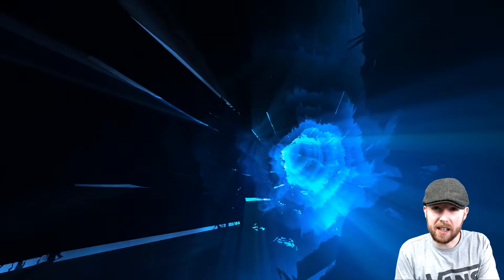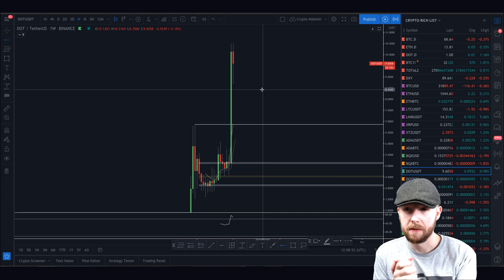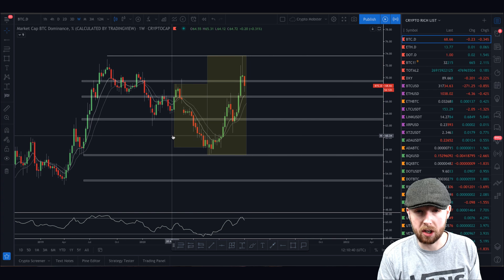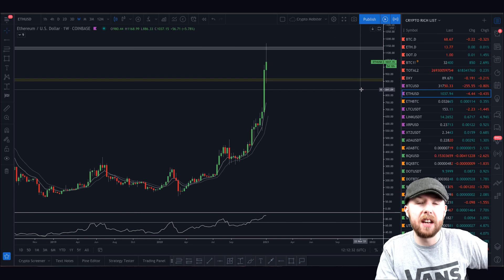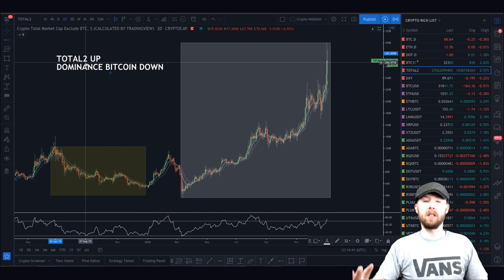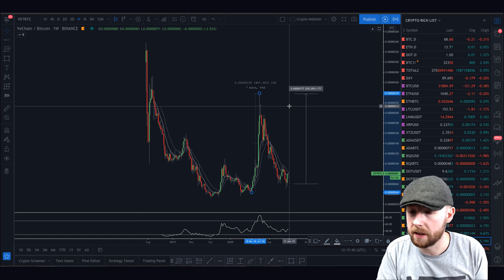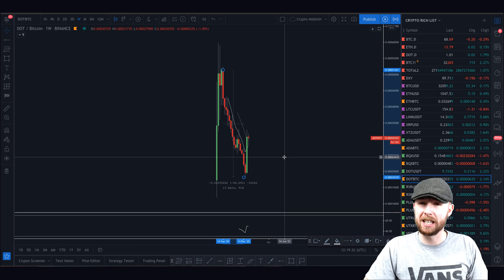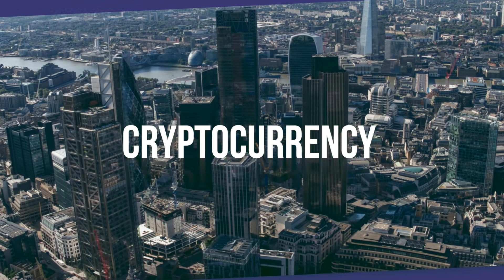Getting Cryptocurrency Rich In 2021 | Growing Bitcoin With Altcoins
Investing In Cryptocurrency | Cryptocurrency Profits | Ethereum Price

CRYPTO MOBSTER SOCIAL MEDIA ✅

₿ LEARNING CRYPTOCURRENCY ₿